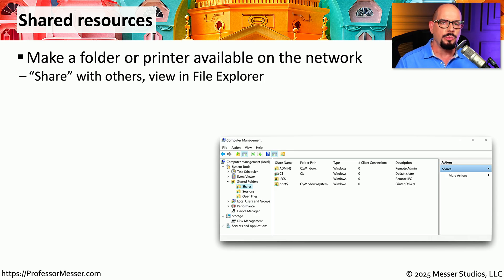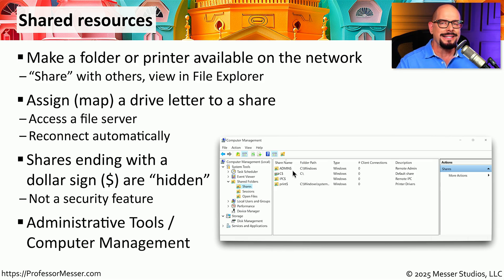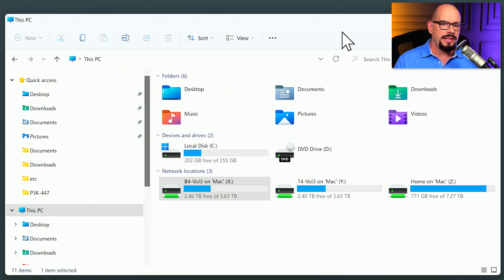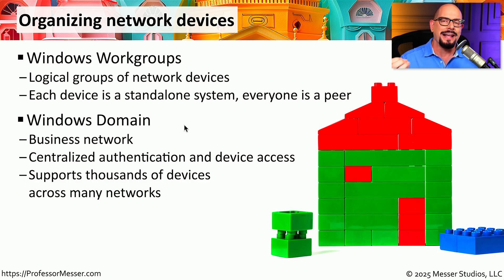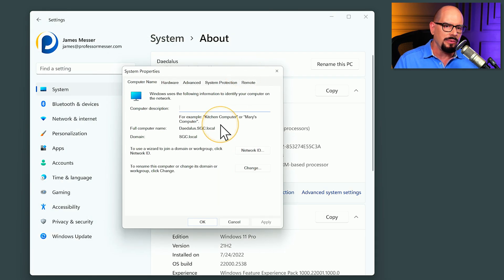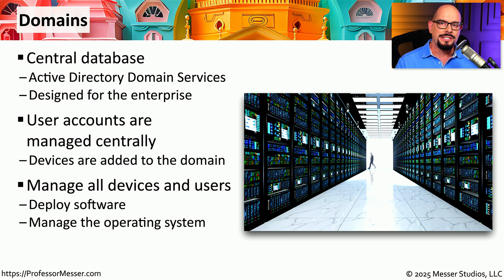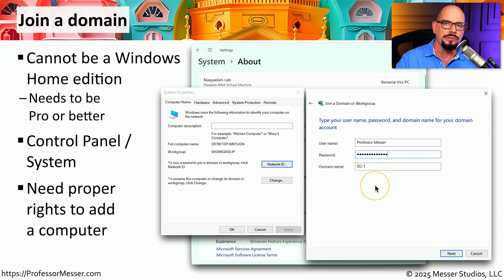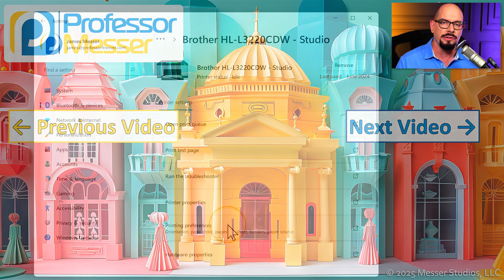Windows Network Technologies - CompTIA A+ 220-1202 - 1.7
Windows includes many resources for networking devices together. In this video, you’ll learn about shared resources, Workgroups, Domains, and sharing printers.